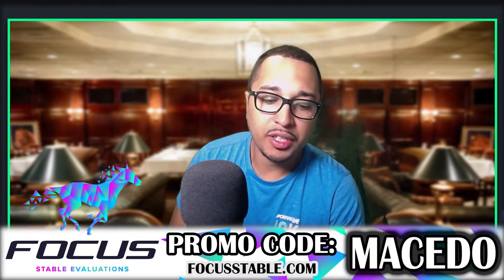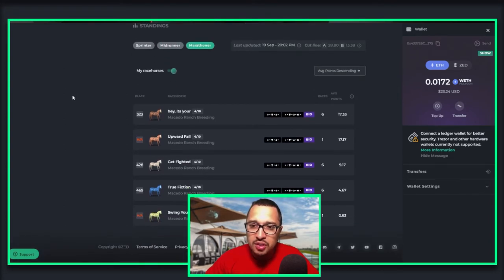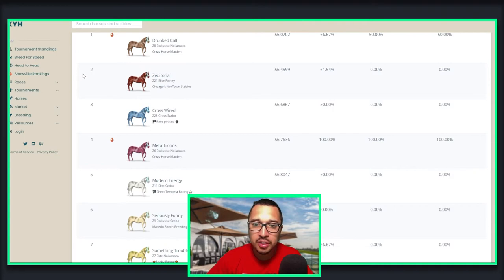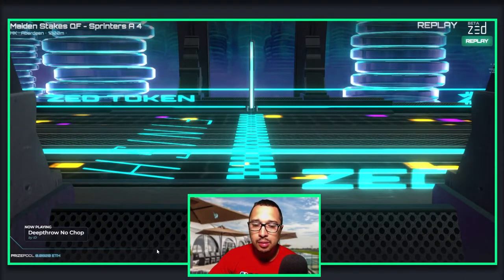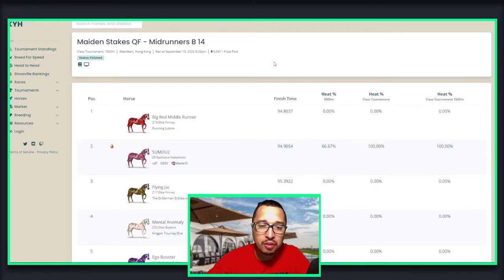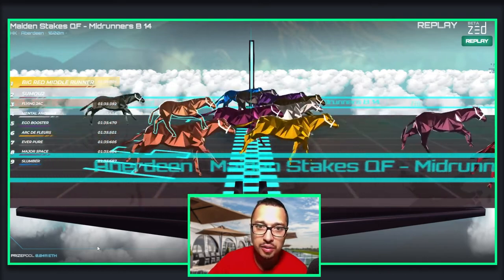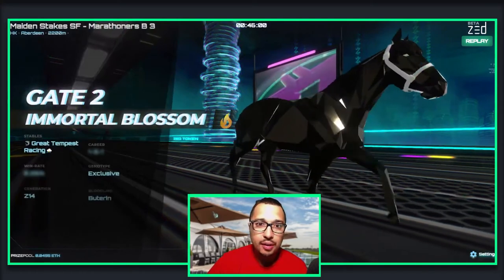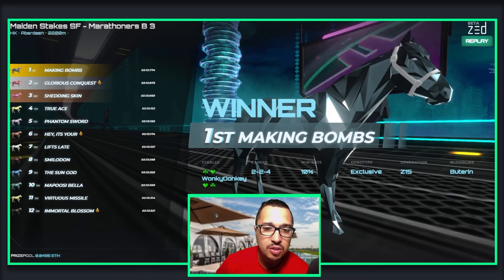Lead Balloon in Maiden Stakes - Cut Line Series 1 | Zed Run Racehorse | NFT Games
Macedo Ranch  is a YouTube channel that presents the best and most Effective and Informative Zed Run Strategy. I hope to create and present more outstanding videos in the future. Keep watching  my other videos until We come up with more Excellent and Interesting videos. I hope that you enjoy and have a great time here.

Timestamp:
0:00 - Intro
0:18 - Advertisement
1:03 - Maiden Sprinters
1:13 -Maiden Midrunners
1:21 - Maiden Maiden Marathon
2:00 - Serious Funny Stats
3:21 - Serious Funny Race
4:05 - Upward Fall Stats
5:05 - Upward Fall Race
5:48 - Hey, its your Stats
7:20 - Hey, its your Race
8:08 - Review / End

MACEDO
🌐Focus Stable Evaluation

[ We have started a new series called "Cut Line". where we are going to talk about the horses that competed in a zedrun tournament. Through "Cut Line" series you will get many important information about horse. There will be detailed information on horse performance, activity, breeding and more. ]

✅Thank you for all of the support don't forget to show some love on this "Macedo Ranch".

Cut Line Series 1 | Zed Run Racehorse Information And Breeding | Zed Run For Beginners | NFT Games